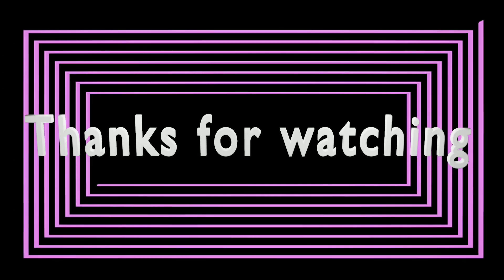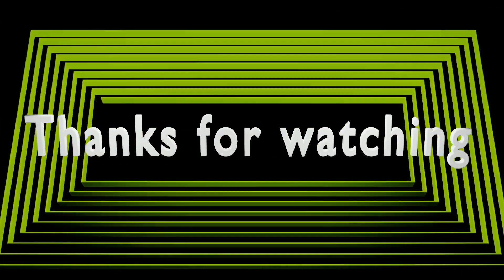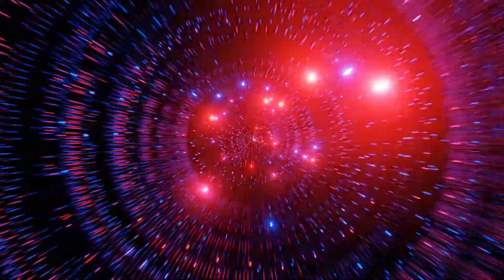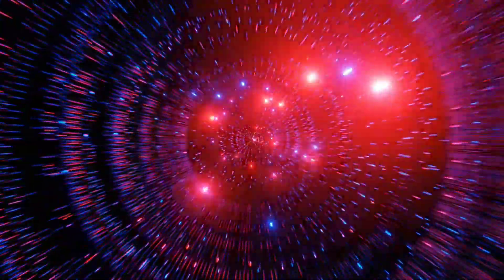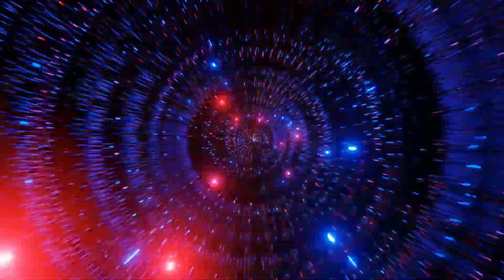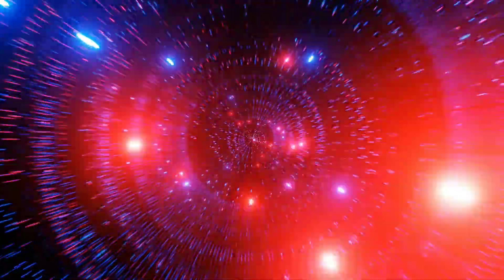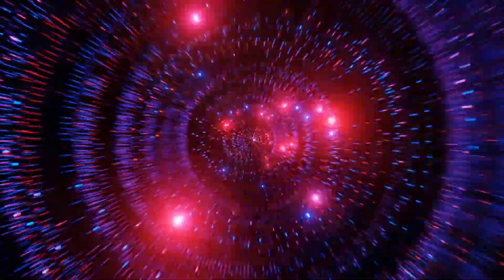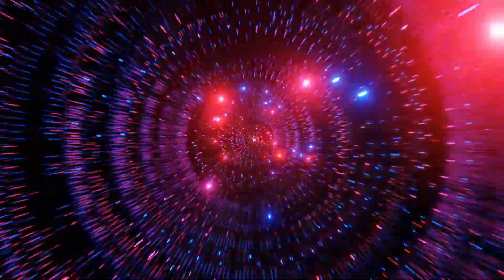the deleted scene from God of Roadkill error bad ending